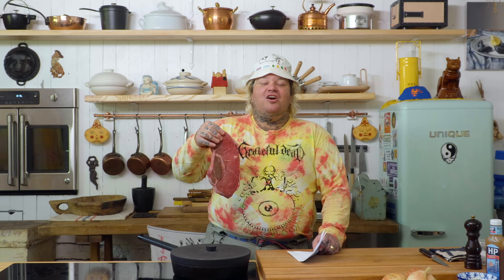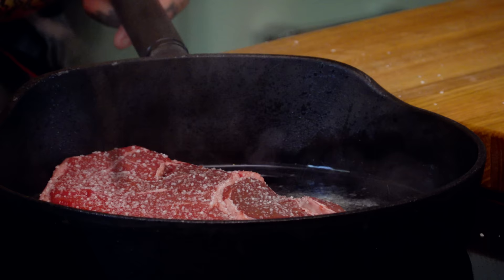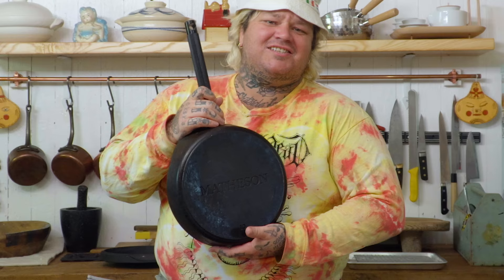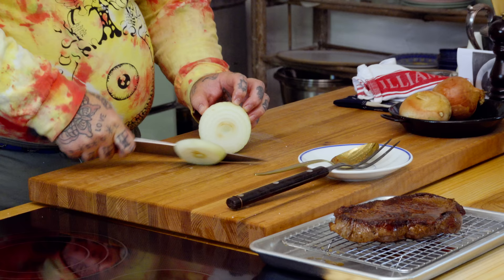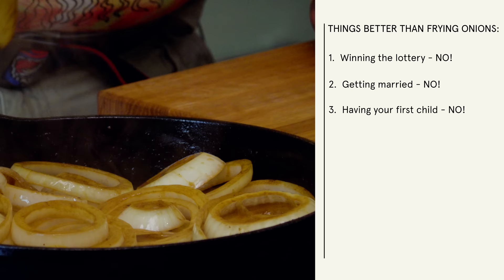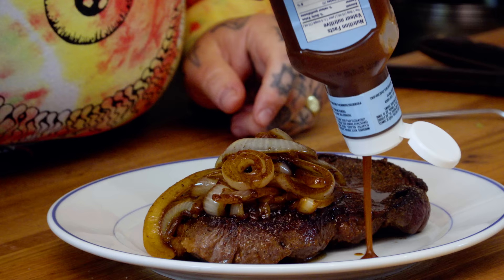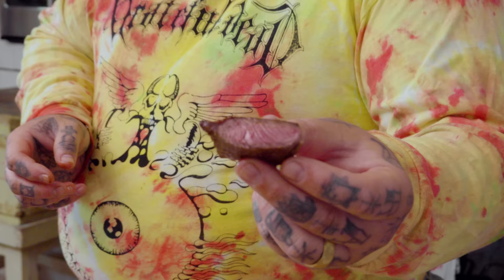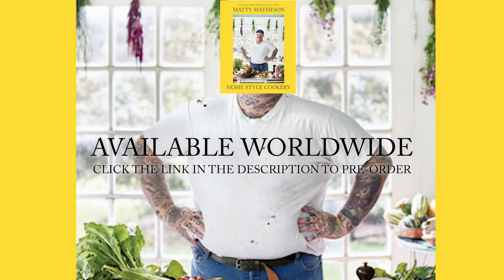Minute Steak | Matty Matheson's Home Style Cookery Ep. 2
HOME STYLE COOKERY MINUTE STEAK IS THE GREATEST STEAK OF ALL TIME! MY NEWEST COOK BOOK IS AVAILABLE FOR PRE ORDER WORLD WIDE! LOVE AND PEACE!

RECIPE IN COOKBOOK: MINUTE STEAK AND ONIONS WITH HOUSE OF PARLIAMENT SAUCE

ON AMAZON